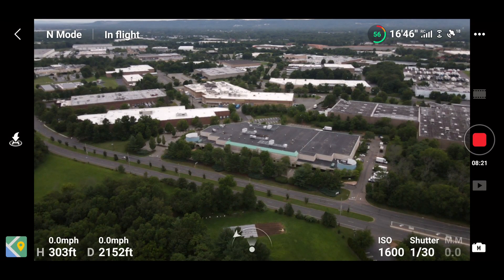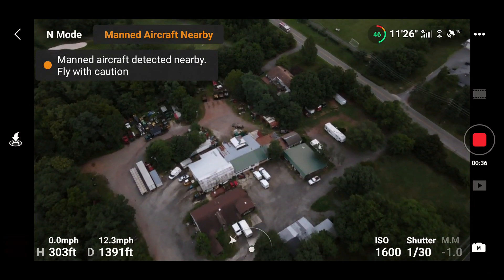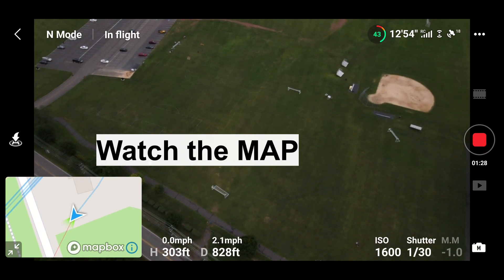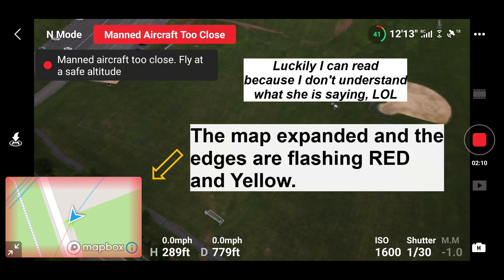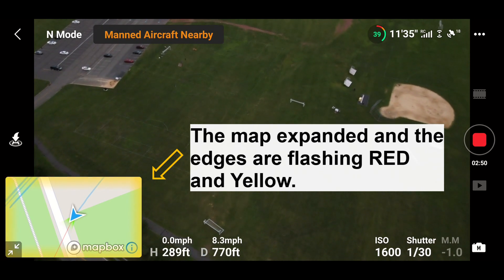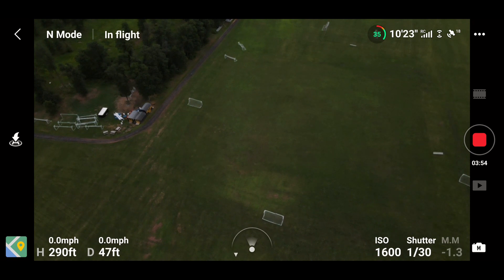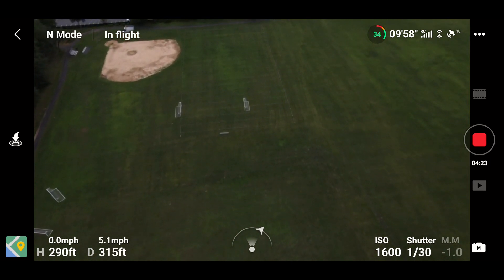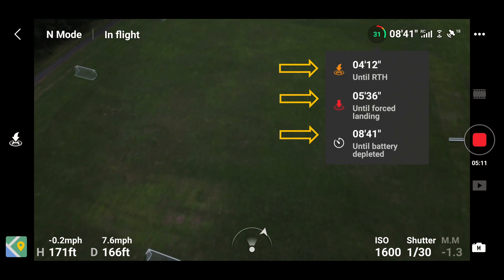Update Update.. Dji fly app update, v1.1.6, / Mavic Air 2 and Manned aircraft WARNING!!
Today I tested out the the dji fly app, (version 1.1.6,) battery telemetry update and the Manned aircraft warning update. I'll be doing the gimbal control update in a future video. I was told by DJI, the person speaking in a different language will be changed to english in a future update.